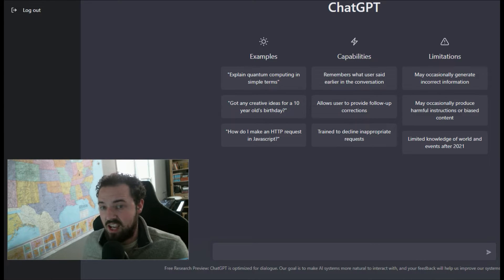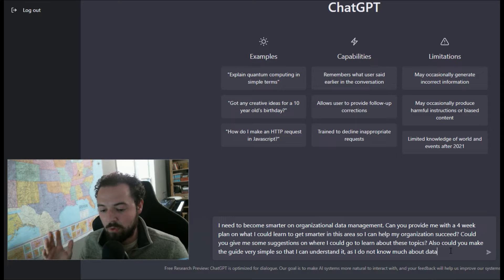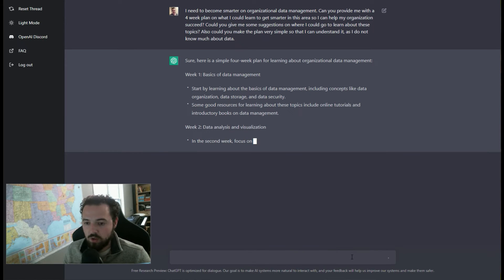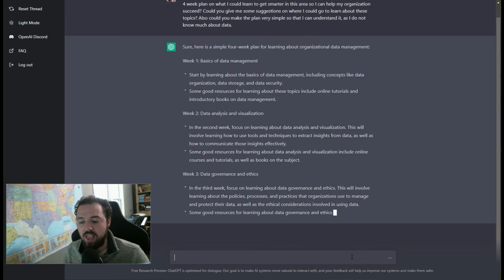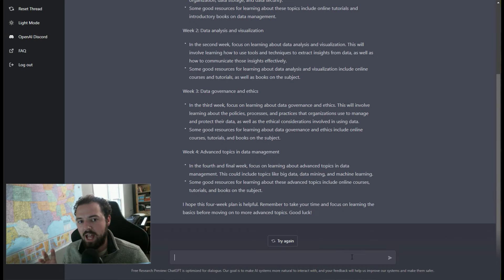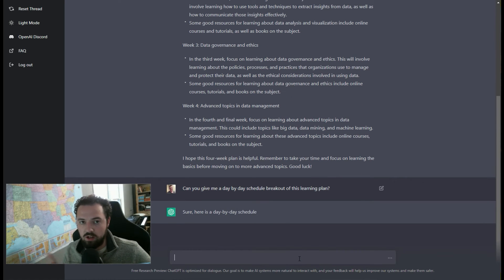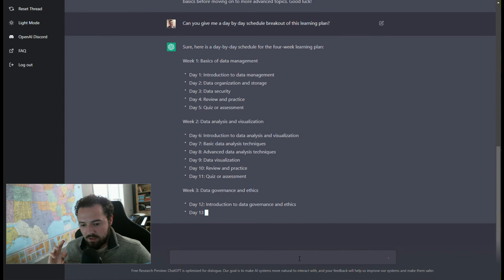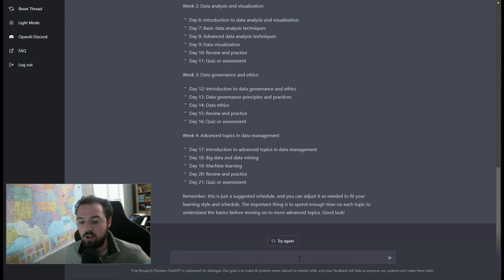Use ChatGPT to Develop a Learning Plan for New Skills Using AI | Easy Guided How-to Project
If you want to learn even more about this amazing tool, check out my comprehensive course on SkillShare where I show 10 real-world projects and share tips and tricks to get the most out of ChatGPT.

Get access to the text prompts file for this course

Keep learning!

Do you want to learn new skills but don't know where to start? With ChatGPT, you can easily create a learning plan to help you get ahead. In this easy-to-follow, guided how-to project, you'll learn how to use AI to develop a personalized learning plan.

By the end of this video, you'll understand how to use AI technology to create a customized learning plan tailored to your individual goals. You'll also gain insight into how to effectively use the ChatGPT platform to get the most out of your learning experience.

So, if you're looking to develop new skills and advance your career, this video is for you. Watch now to learn how to use ChatGPT to create a learning plan for new skills using AI.